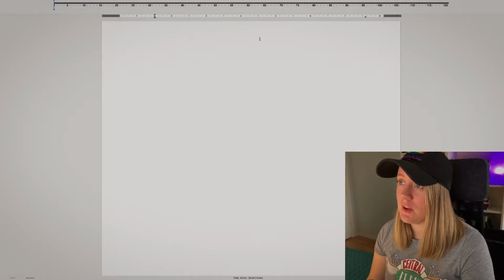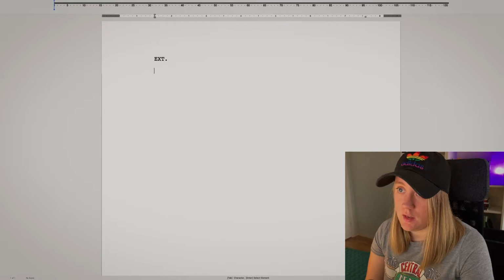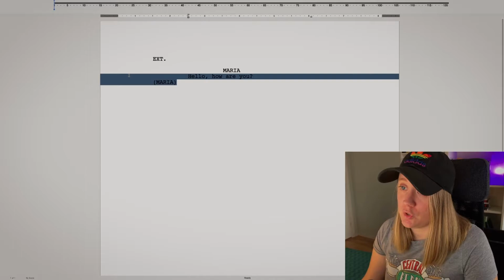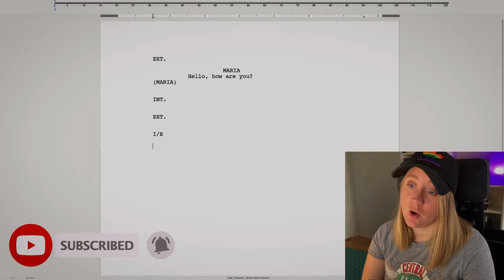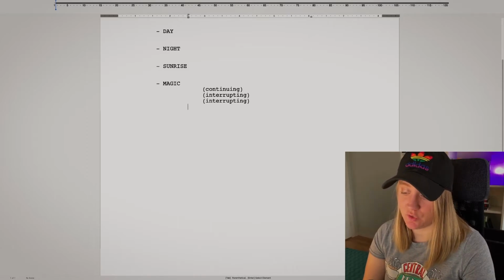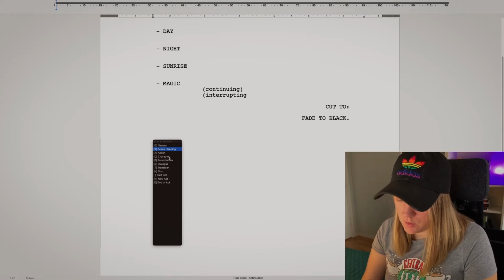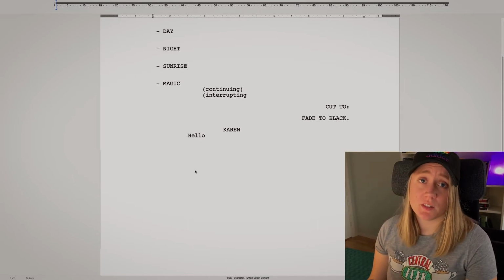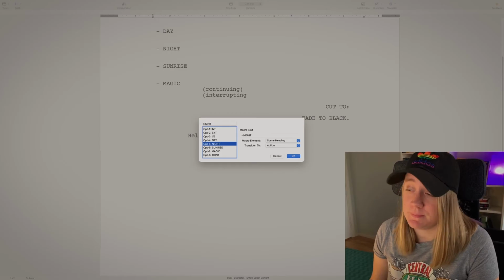Keyboard shortcuts in Final Draft 11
Would you like to speed up your writing process? In this video we'll show you the keyboard shortcuts to use in Final Draft 11.